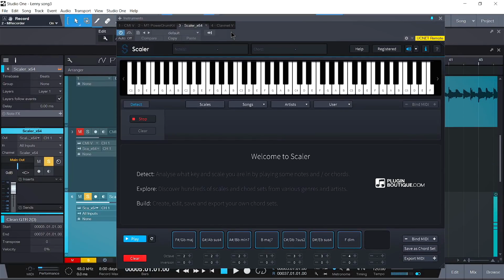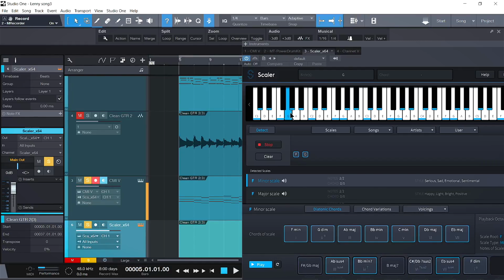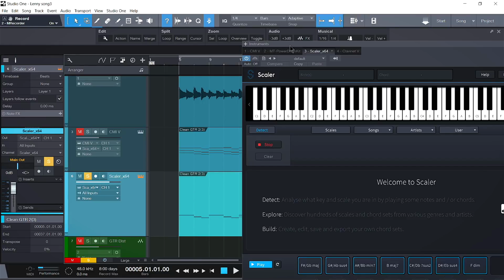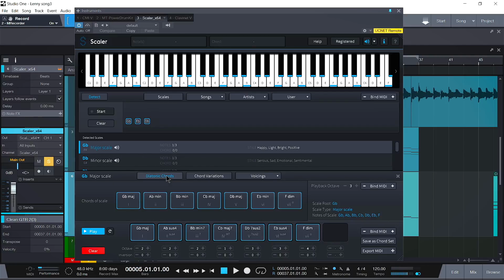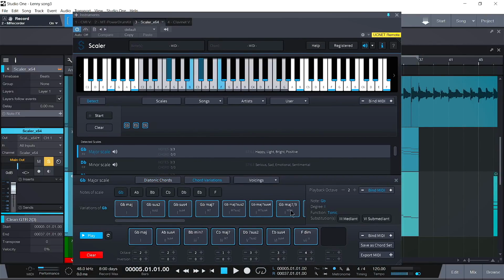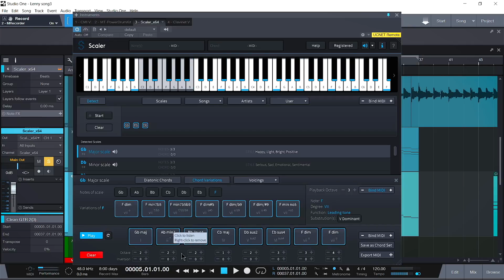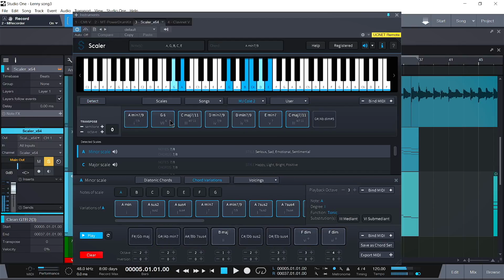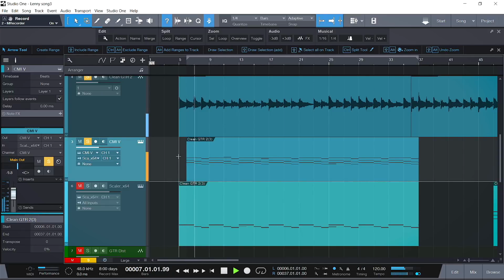Scaler Tutorial | Adding Chords to a Chord Progression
In this video, Jerry Mateo shows us how to use Scaler by Plugin Boutique to generate and add chords to a chord progression.

You will learn how to use the Detect feature to have Scaler listen to and analyze a MIDI clip and then use the suggest chords feature to add more to the progression.

Scaler is a unique and inspirational MIDI effect that makes finding chords and progressions intuitive and fun! With note detection, scale selection and chord suggestions, Scaler is a comprehensive but easy-to-use toolbox that will help anyone make better music.

A first of its kind, Scaler can determine what key and scale you’re in and suggest chords that match your music, or it can inspire a tune from scratch by providing a set of initial chords in an unexplored key. With the onboard bank of 1,728 scales and modes including genre and artist presets, there’s more than enough to keep the juices flowing.

Once you’ve determined a scale, Scaler lays out basic diatonic chords for you to audition, and lets you take things further with dozens of chord variations and voicings to try out. Theory buffs can also get an insight into each chord’s harmonic function.

Ready to put together a progression? Simply drag and drop chords into Scaler’s sequencer, change up octaves and inversions, and record or drag the progression into your DAW.